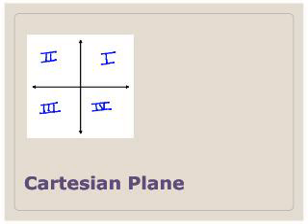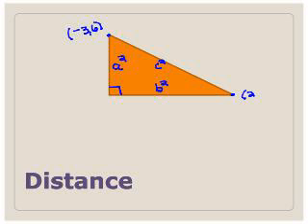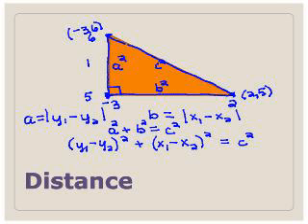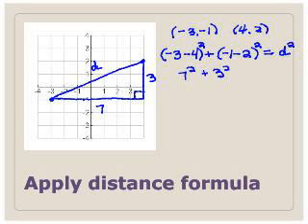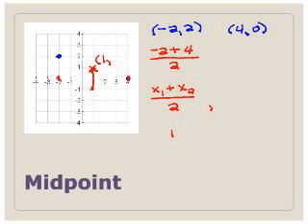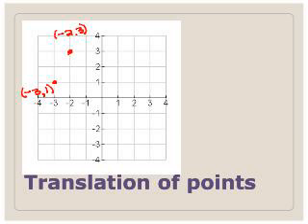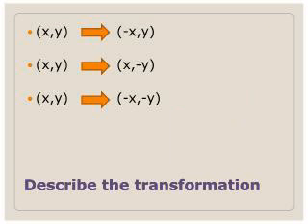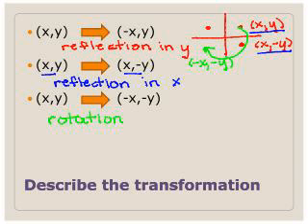1.1 Calc. Cartesian plane and distance_Hillman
Podcast notes for WHS Calculus students on section 1.2.